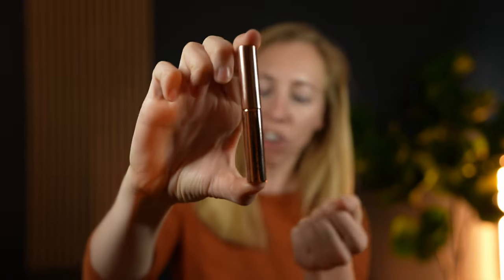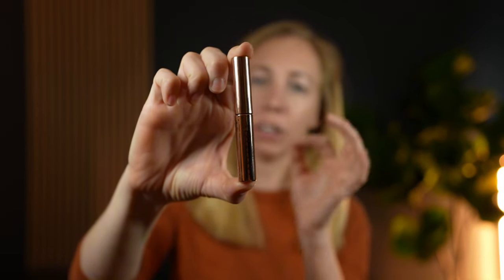Why I use the Anastasia Beverly Hills Clear Brow Gel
This brow gel from Anastasia Beverly Hills is a staple in my makeup routine and works great